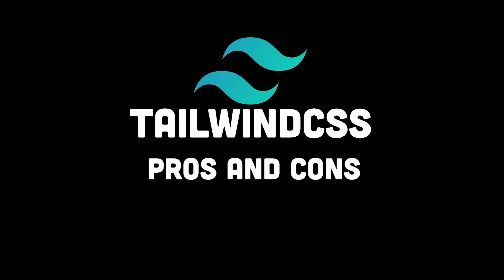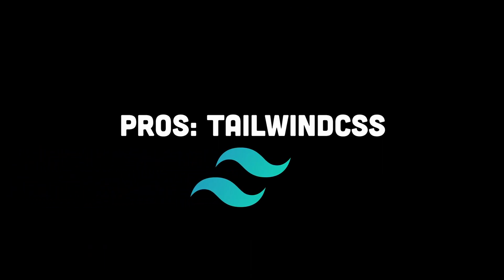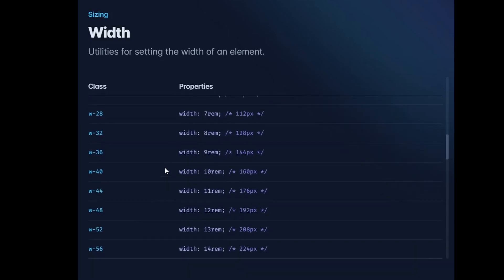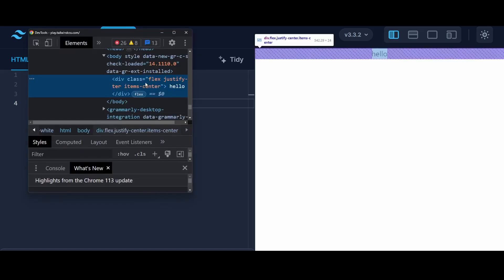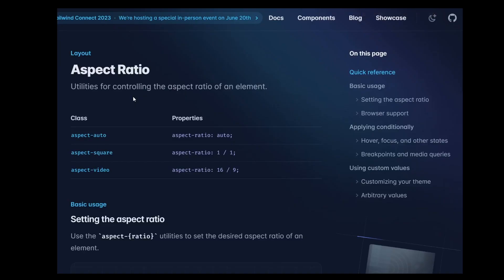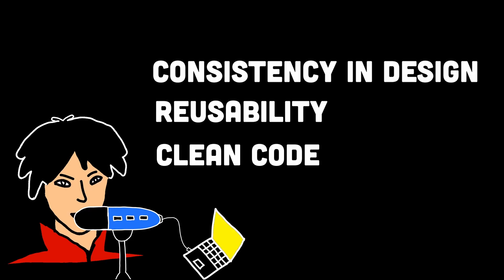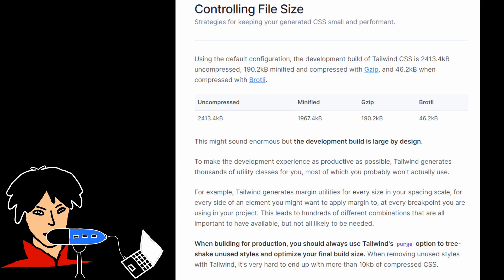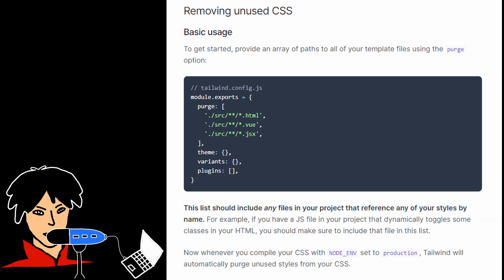The Pros and Cons of using Tailwind CSS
Learn about the pros and cons of using tailwind CSS in your frontend applications.

00:00 - Intro
00:20 - Pros
02:43 - Cons
04:12 - My personal opinion
04:27 - End